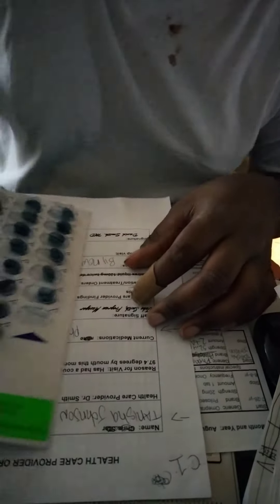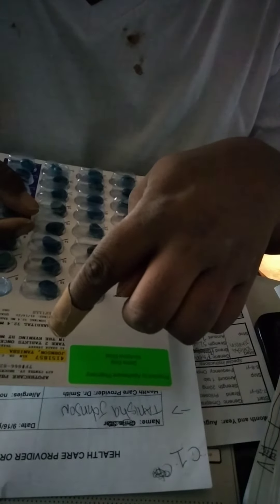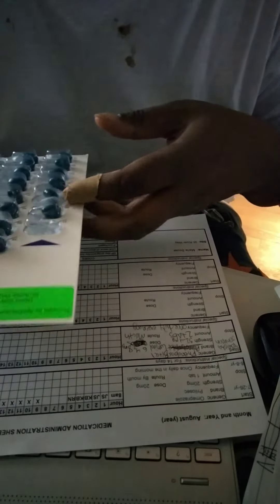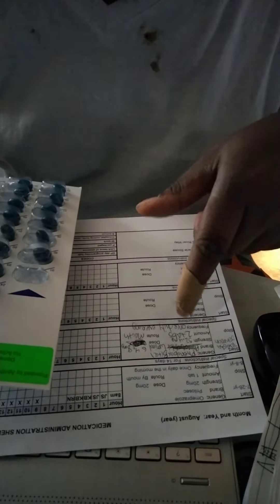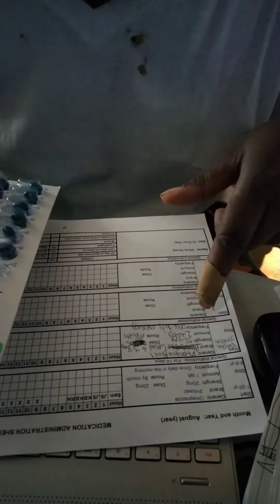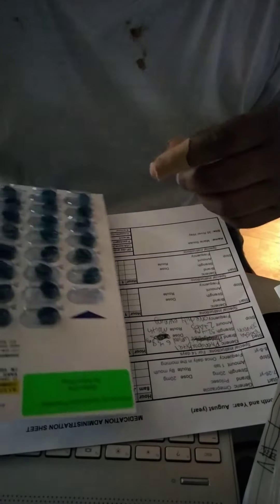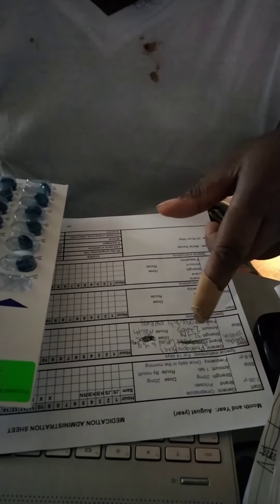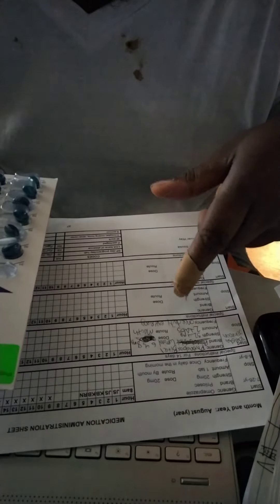MAP MED ADMINISTRATION VIDEO.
Tanisha johnson.